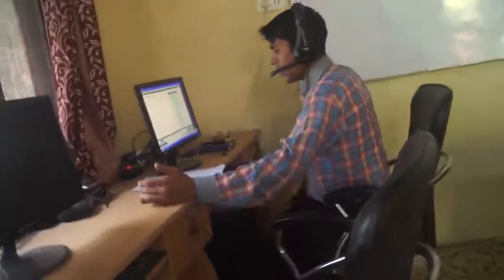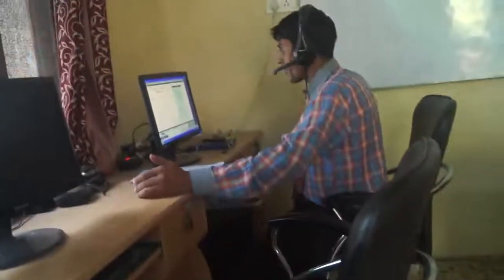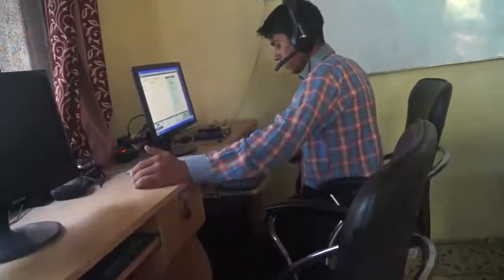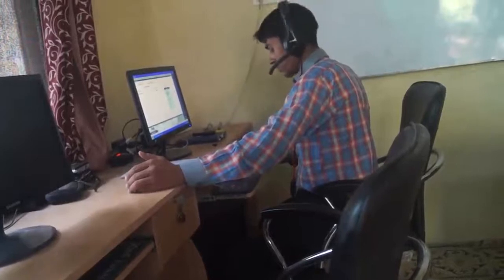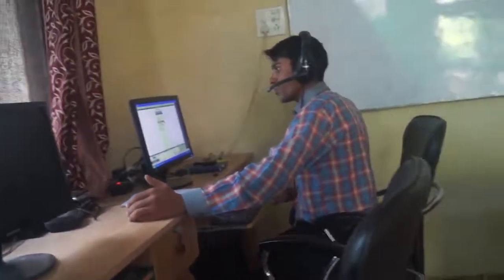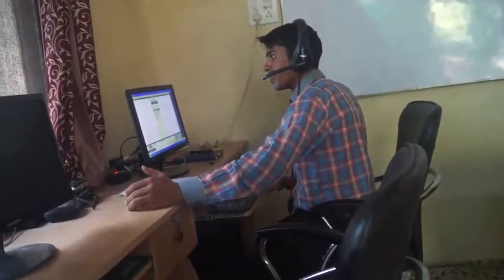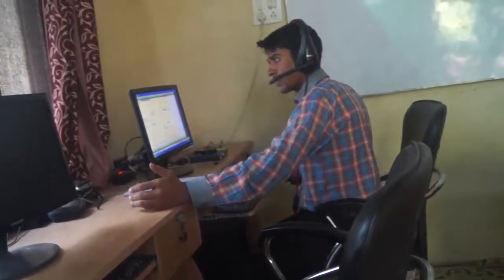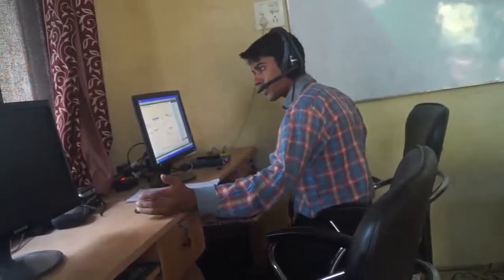Tally.ERP 9 Video Behind the Scenes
At Svtuition, we have made lots of Tally.ERP 9 videos. So, today, you will see, how do we make Tally.ERP 9 Videos on computer through this behind the scene video,